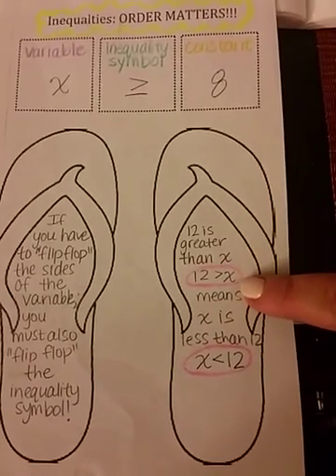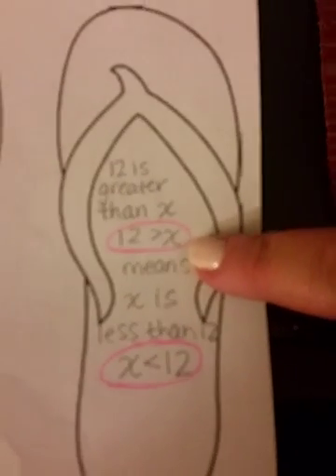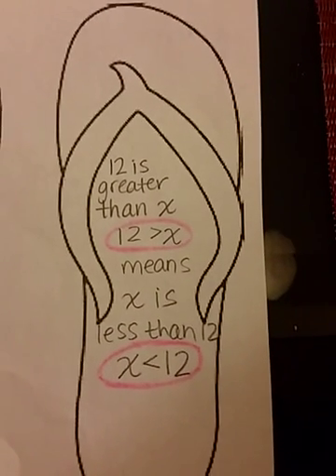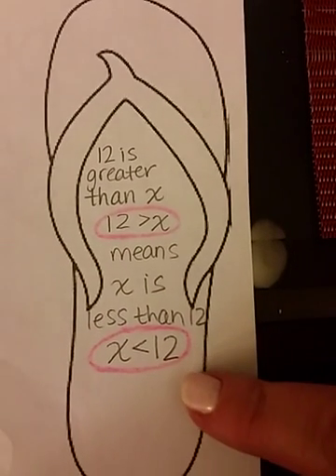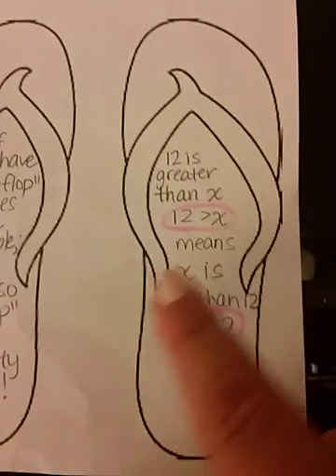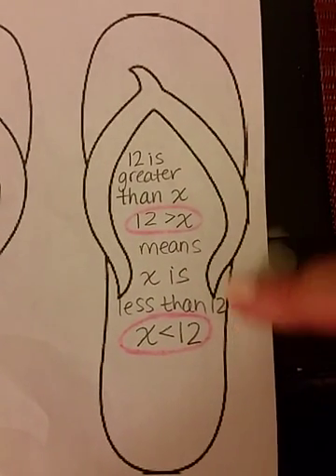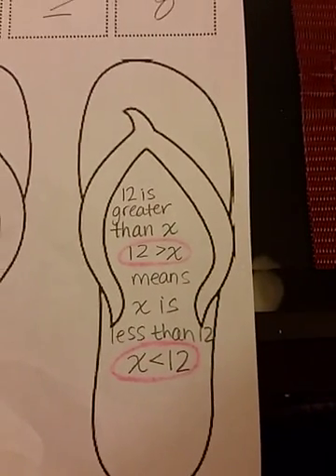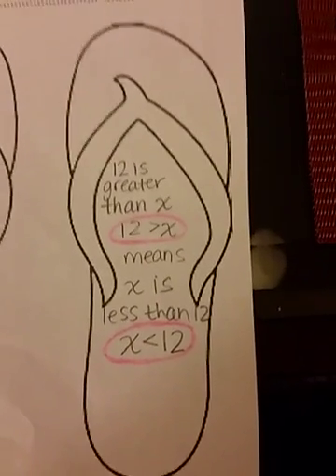Inequalities with Integers Part 1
Inequalities Containing Integers Part 1 (Review of Notes)